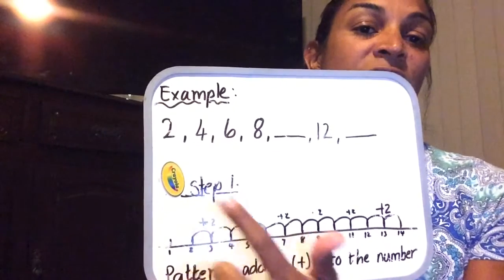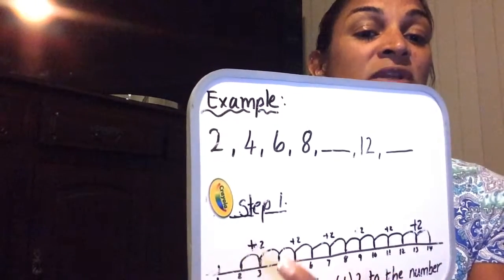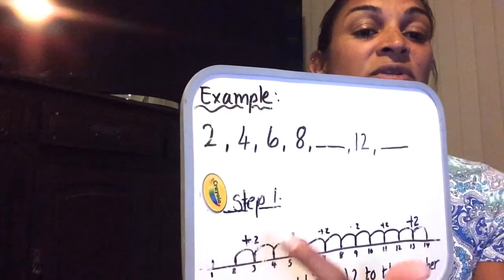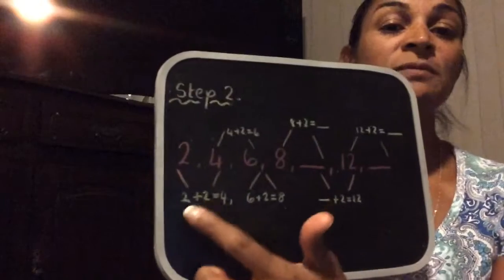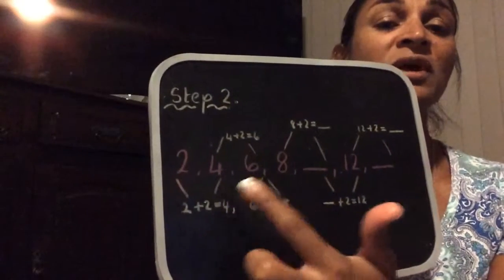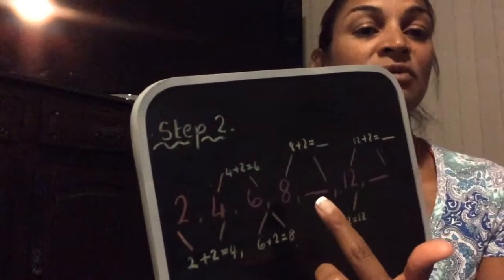Maths phenomenon number patterns